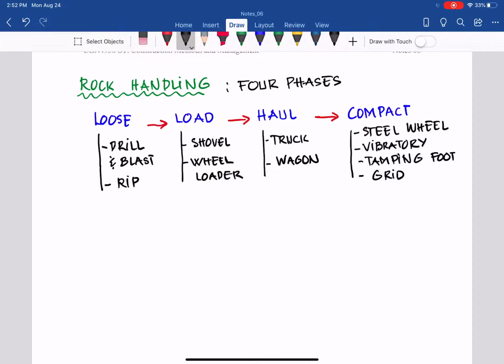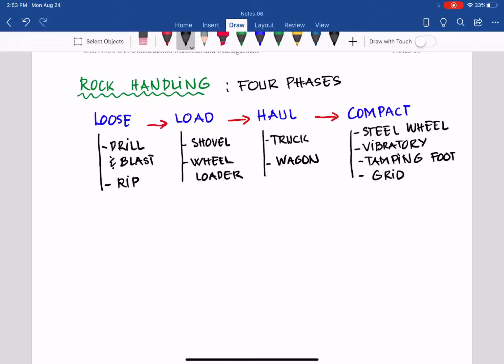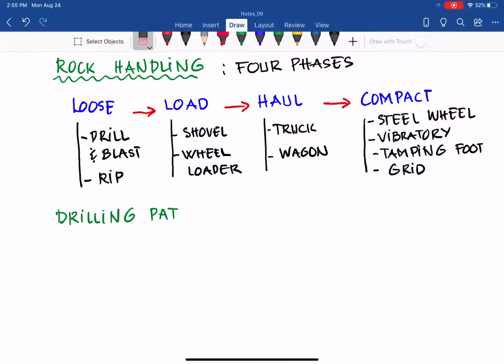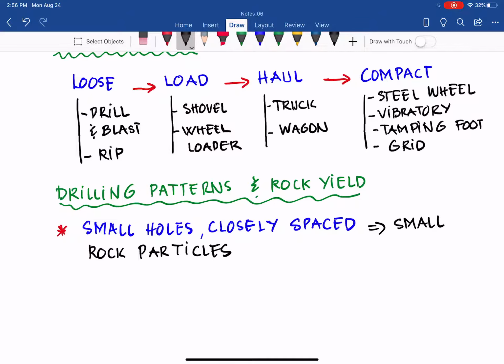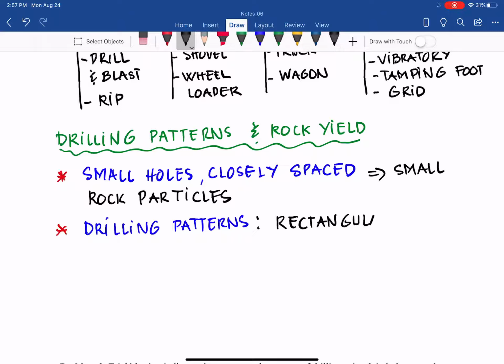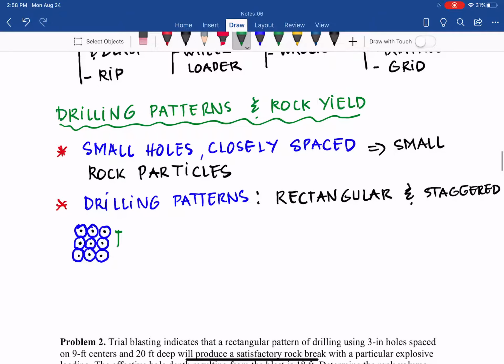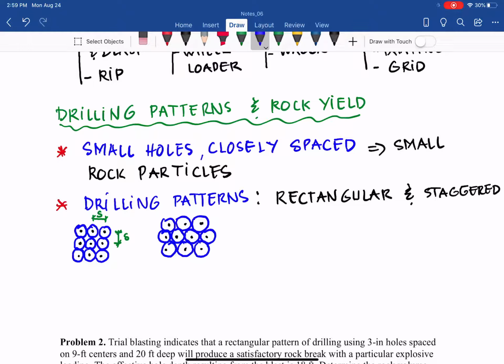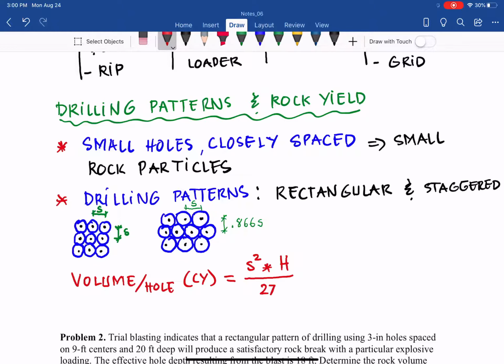Lesson 06C - Rock Handling, Drilling Patterns, and Drilling Yield and Problem 2